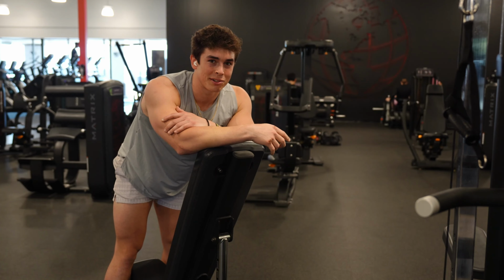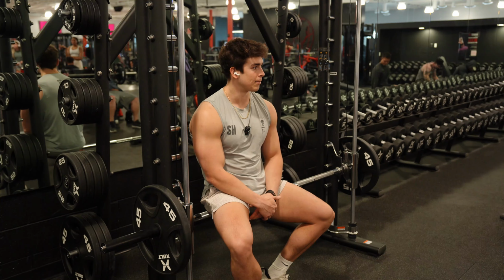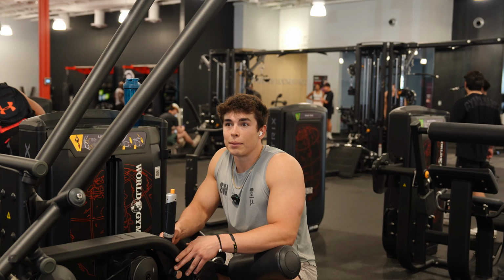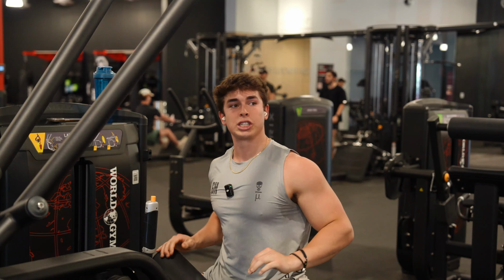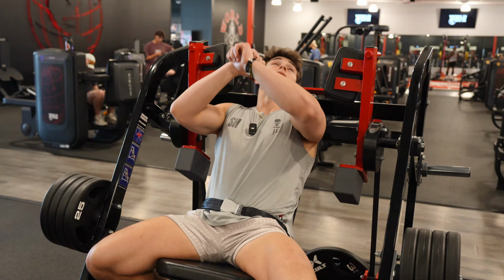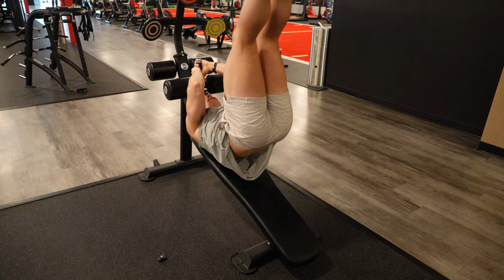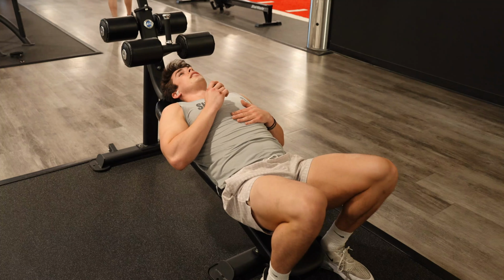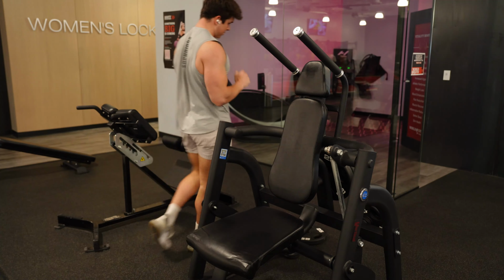Come Lift With Me│Workout #9 Back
Little bit more raw footage, I talk about how to grow your back and properly execute width and thickness exercises. I also talk a little about my biggest fear.

Go to Dirkgermon. com for Coaching and training programs.